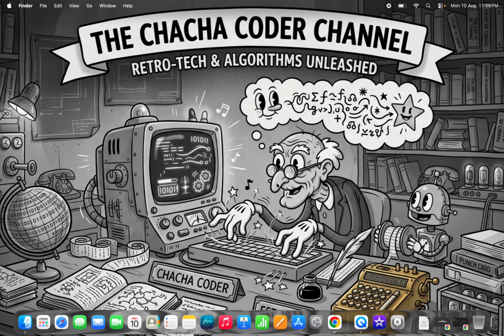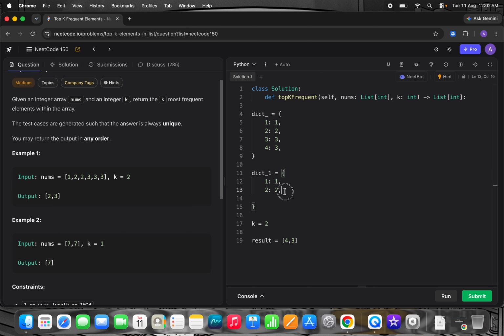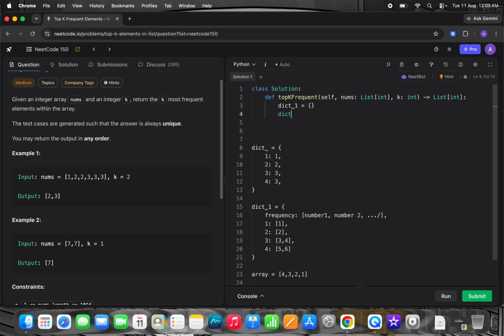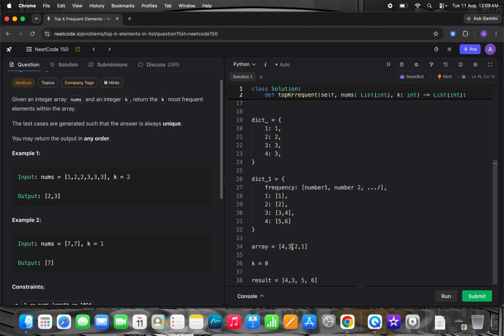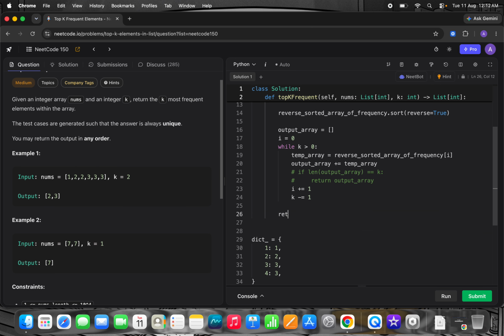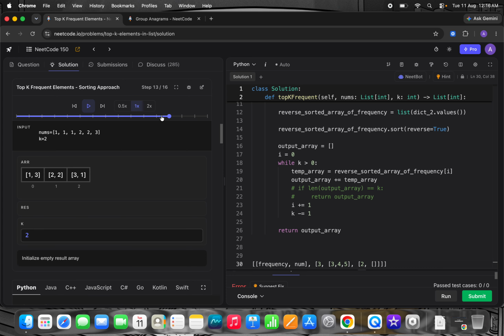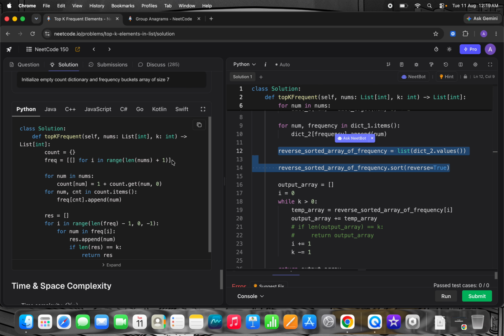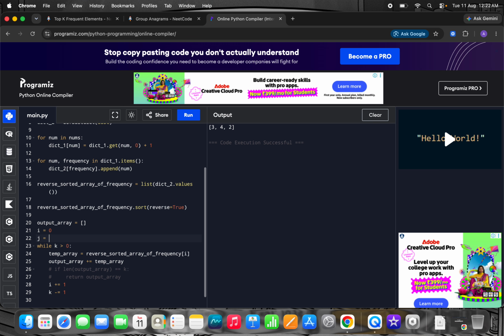Top K Frequent Elements - DSA Problem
In this video we are solving 5th Problem of NeetCode 150.